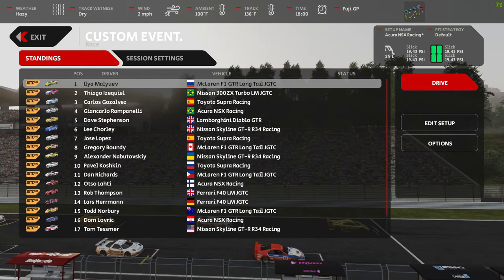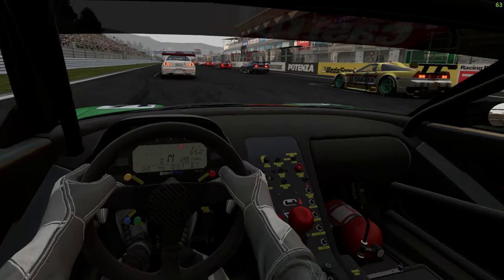Automobilista 2 JGTC Tribute Mod Is HERE!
Fred at Thunderflash has done it agian with another classic car pack! 7 tribute cars to the JGTC series and there stunning!

Car List
Honda NSX GT500
Toyota Supra GT500
Nissan Skyline R34 GT500
Lamborghini Diablo GT1
Ferrari F40 LM
McLaren F1 GTR
Nissan 300ZX-GTS